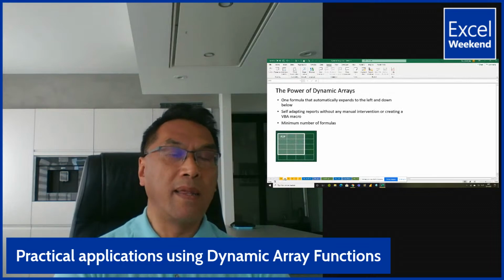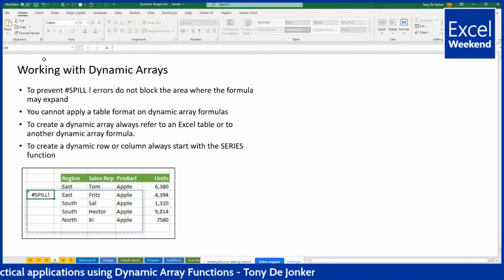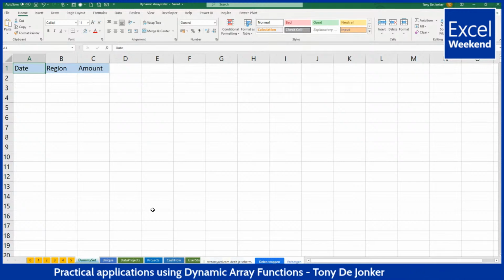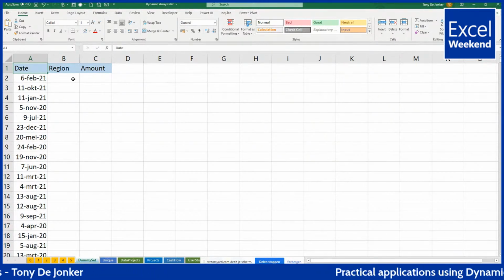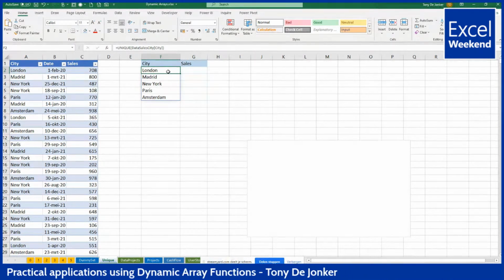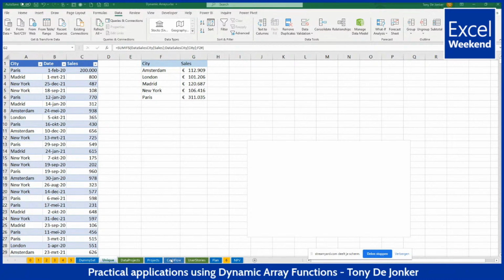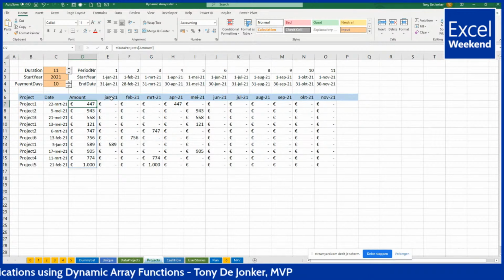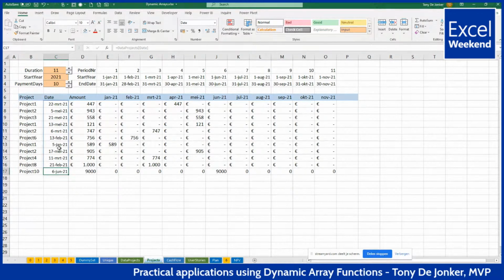Excel Weekend 7 - Practical applications using Dynamic Array Functions - Tony De Jonker, MVP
During this session you will see how to use the new dynamic array functions in real life such as:
- Project plan & Gannt Chart.
- What If Analysis.
- Amortization Schedule.

Tony De Jonker, MVP (Netherlands).

Tony De Jonker is principal of De Jonker Consultancy and offers finance support, Excel development and training to national and international clients. He is host and co-founder of the annual Excel Experience Day, Excel Expert Day, Amsterdam Excel BI Summit. and offers a range of Excel related training courses such as Master Class, Dashboards, Investment Analysis, Cash Flow Forecasting, Financial Modelling and InfoCharts based on more than 35 years of spreadsheet & business experience.